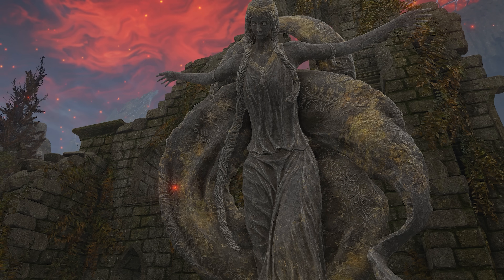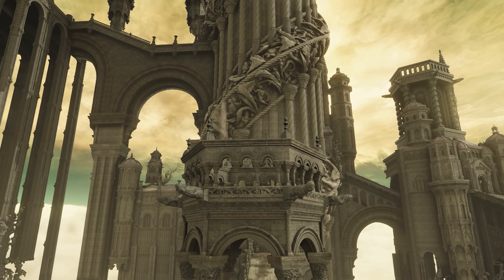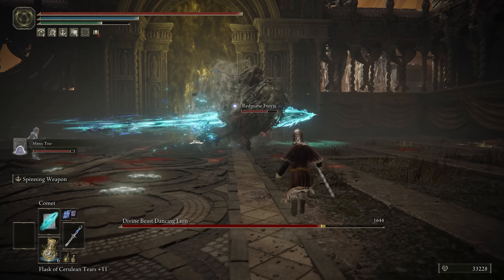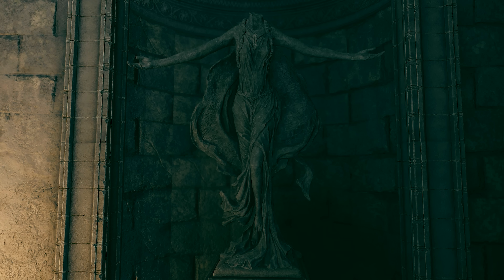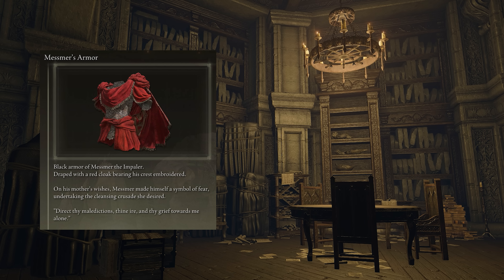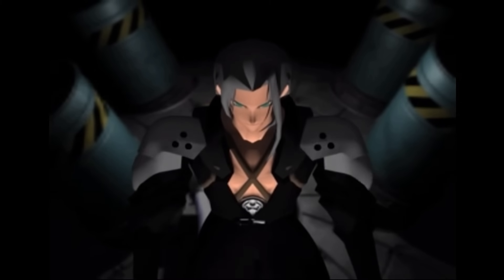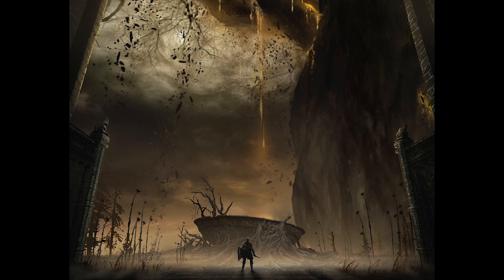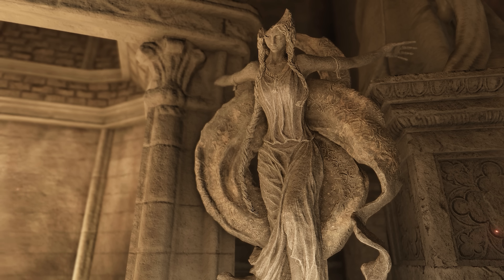Marika’s Statue might Solve the Timeline | Elden Ring Shadow of the Erdtree DLC Lore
Marika, the Jar Saint, the Seduction and the Betrayal, what Radagon is; we look at it all!!

Chapters:
Intro 00:00
The Three Statues: 00:19
Baby Messmer and the Braid 01:58
The Divine Spiral 04:13
The Jar Saint 05:48
Empyrean Hornsent Grandam 08:15
The Empyrean Eye 10:38
The Snake in Bonny Village 12:48
Birth of Messmer 13:30
The Discovery in the Storehouse 15:32
The Sepiroth Connection 16:59
The revelation of the Shaman fate 19:15
The Gloam-Eyed Queen seduction 21:51
The Radagon statue 22:47
The seduction of Godfrey 27:57
The Scadutree sap and the Age of Plenty 34:38
Closing 35:25

The artist in Kate's banner I showed is ariamis_arts!!

Become a monthly supporter for exclusive behind-the-scenes clips and upcoming sneak previews!